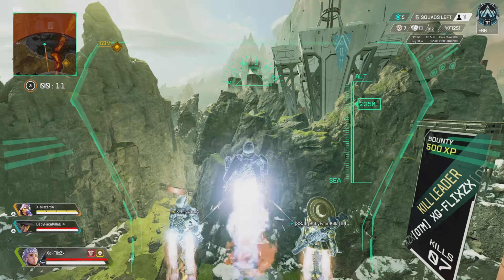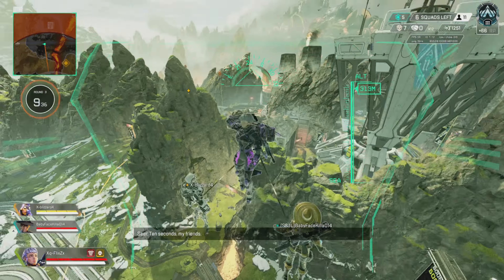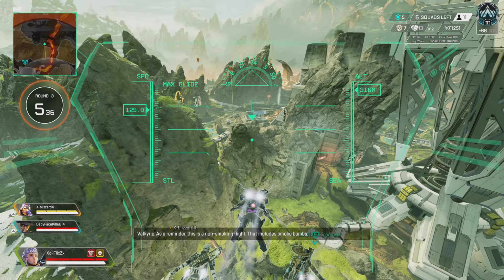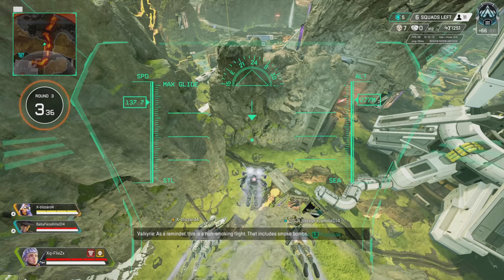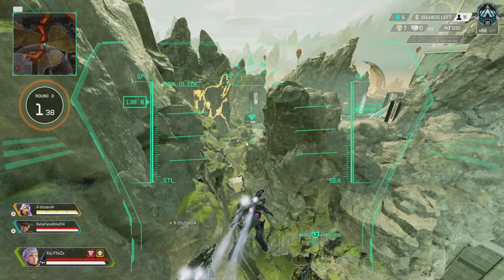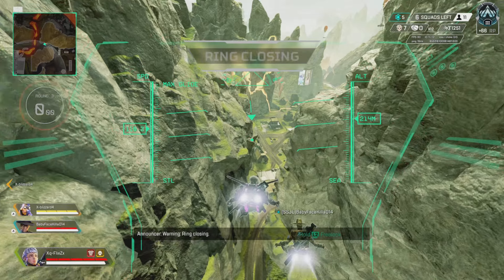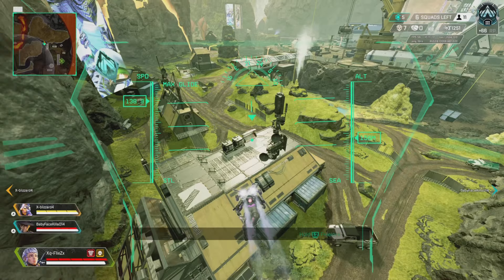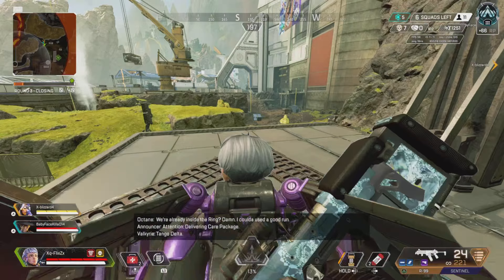Update 1.81 | Stability & Performance Improvements | Apex Legends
▪In today's video we talk about the update that apparently fixes the horrible servers...

▪Enjoyed this video? Smash that "Like" 👍🏻

▪Leave a comment in the section 💬

▪PSN: Xq-FlixZx